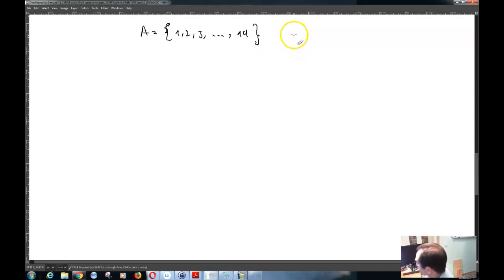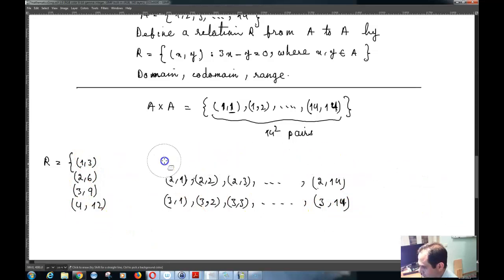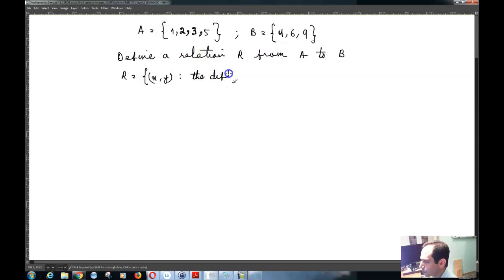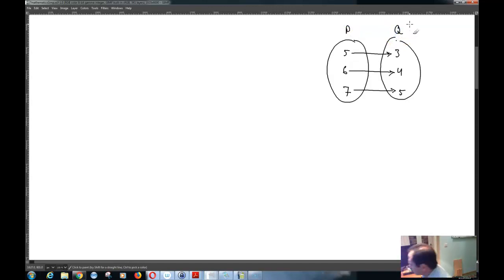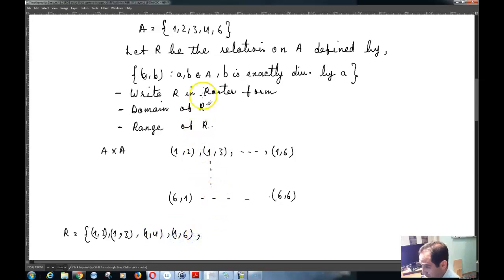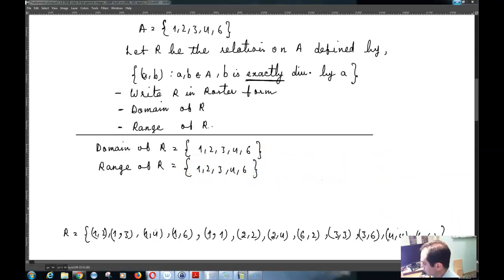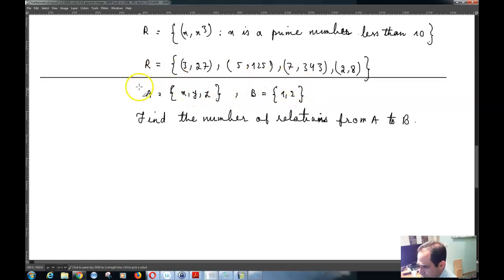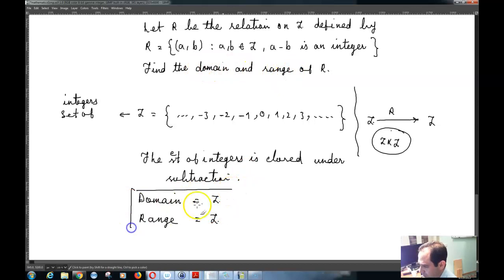Mathematics - Review – Relations – Exercises #13